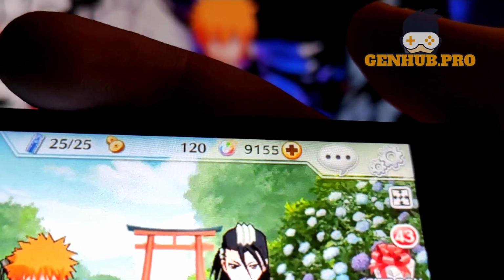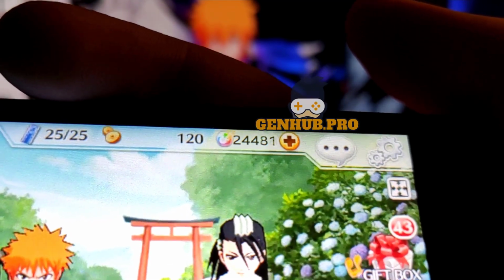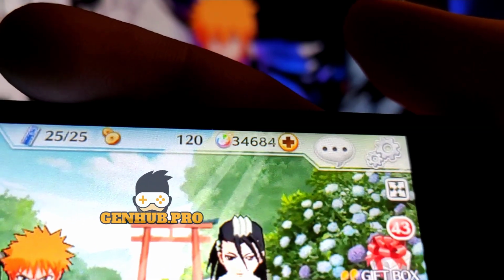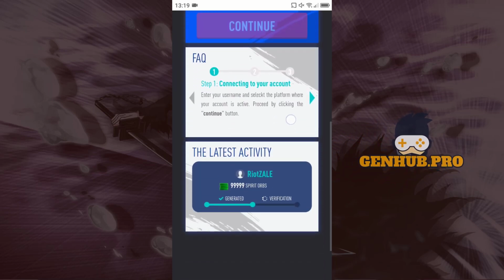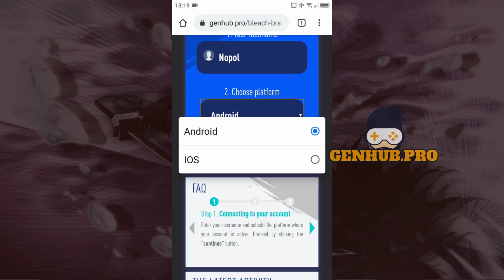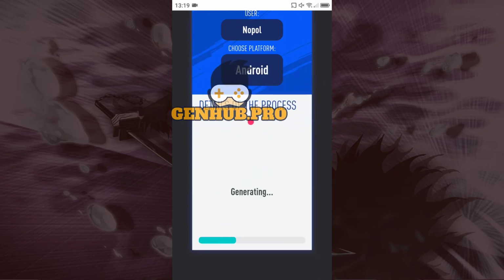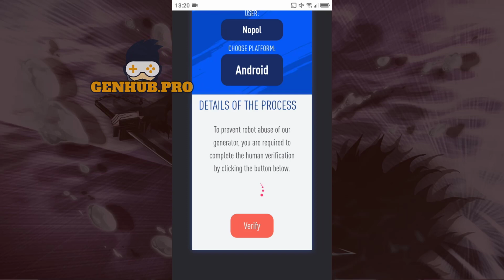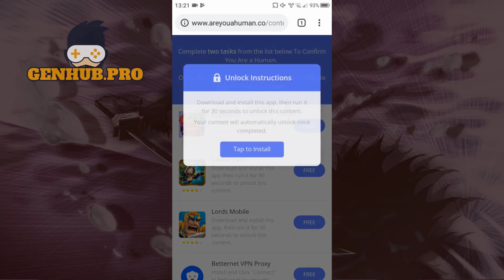How to HACK BLEACH Brave Souls! || NEW 2024 working Cheat || VERY EASY Step by step tutorial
Hi all players! Now our team are introducing you our unique and even enhanced BLEACH Brave Souls hack.Our BLEACH Brave Souls Cheat works on Android and iOS Mobile phones. Using this hack anyone are able to get lots of Spirit Orbs and dramatically improve your gaming experience. Hacking method is easy, all you need to do is follow our Step by step tutorial. Enjoy!

How to hack BLEACH Brave Souls? if you follow these Step by step tutorial, you'll be able to do this in just a matter of mins. Our BLEACH Brave Souls Generator is absolutely free to use!

BLEACH Brave Souls Hack is developed and secured by the top web developer, we guarantee that all the things functions as what you see on the video. This BLEACH Brave Souls hack has been used by thousands of users now, we obtained wonderful reviews and has no bad feedbacks froom them.